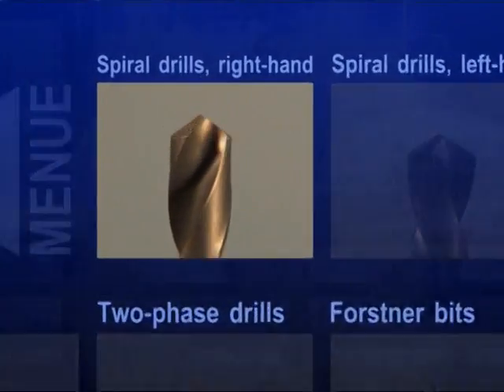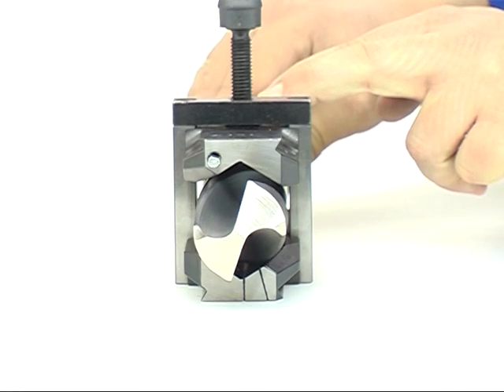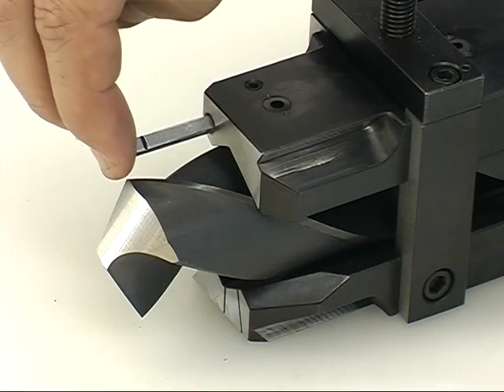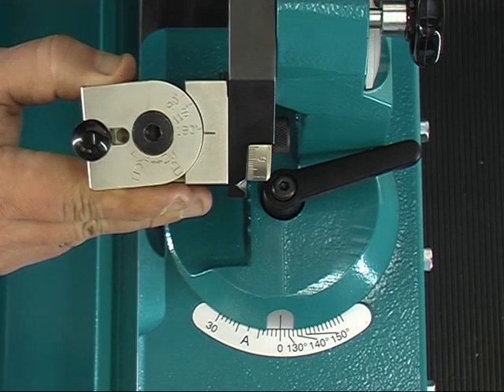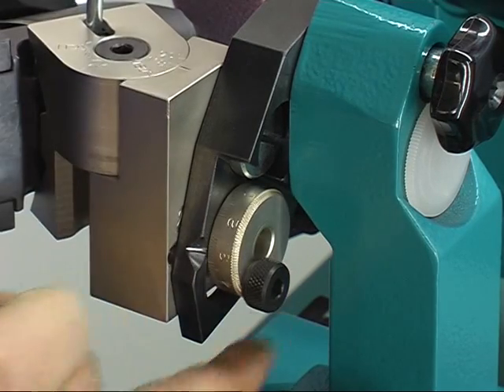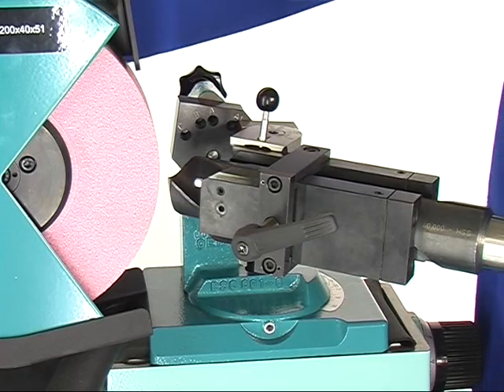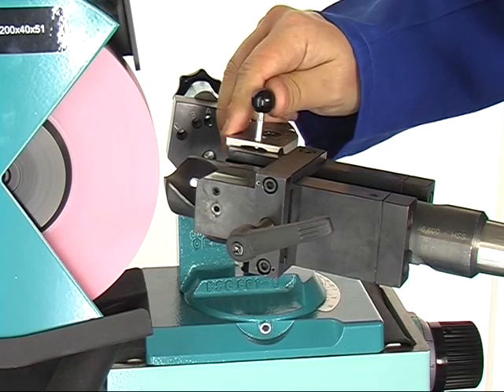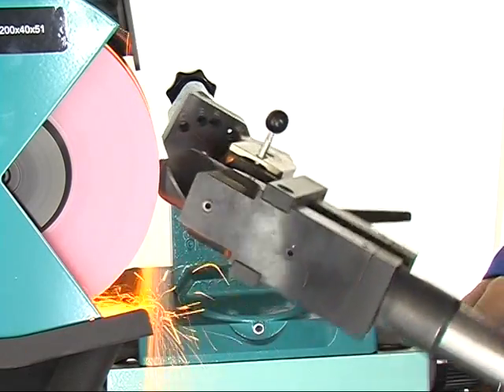Kaindl BSG 60: Sharpen Spiral Drills Right Hand